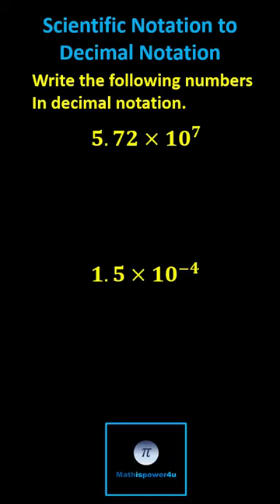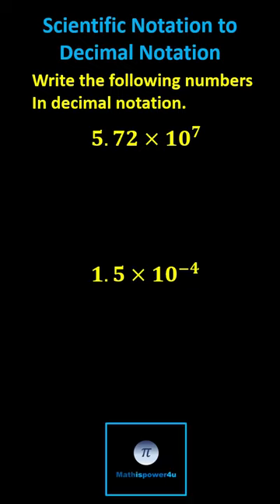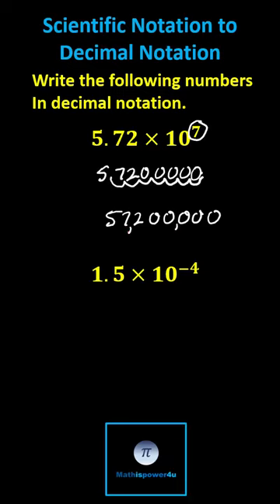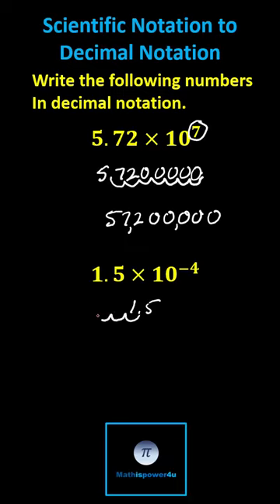Converting Scientific Notation to Decimal Notation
This video explains how to convert numbers in scientific notation to decimal notation.